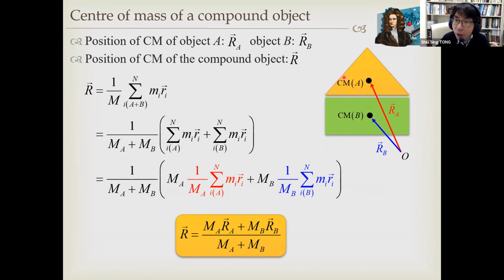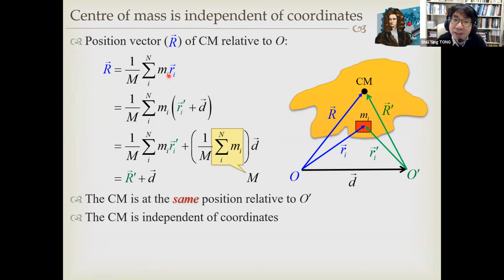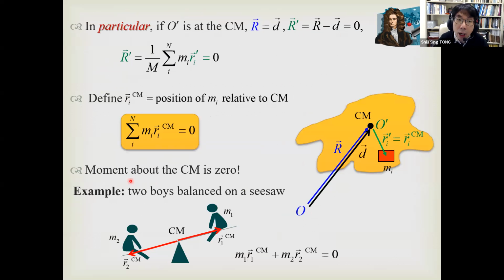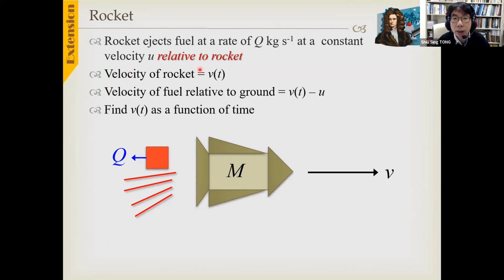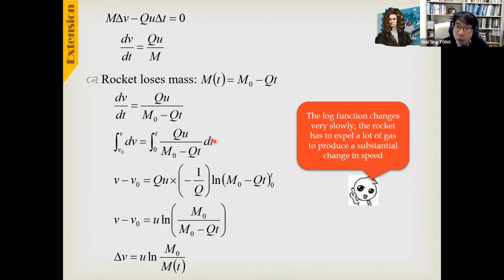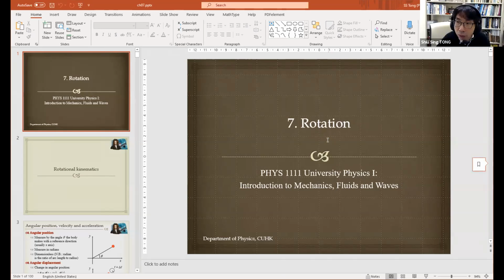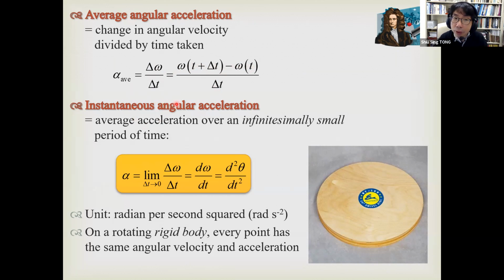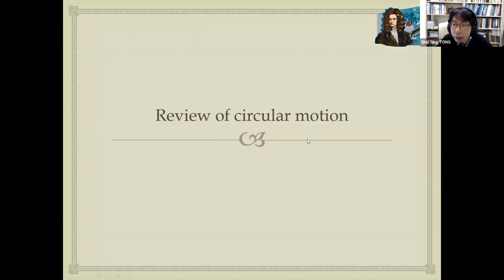GMT20210302 042025 PHYS 1111B 1920x1080